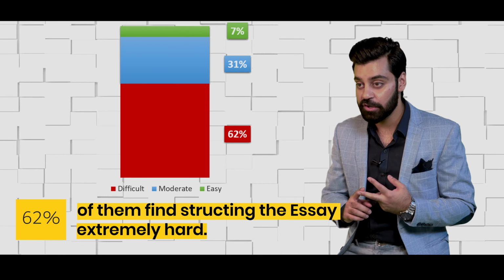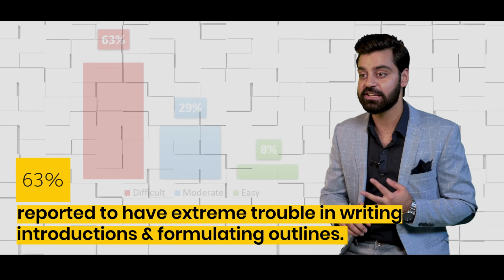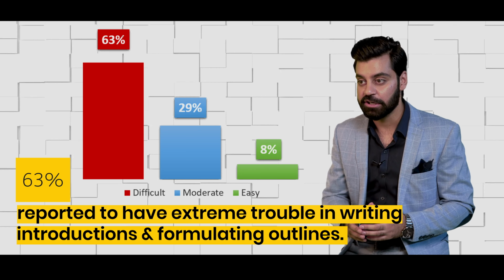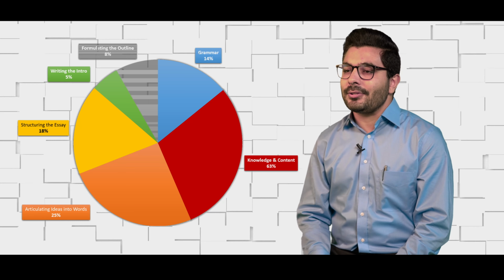CSS English Essay with Sir Abrar Ahmed (PAS, 2017) and Sir Dawood Saleemi (PAS, 2019)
English Essay is a daunting challenge for aspirants of competitive examinations. Lack of right guidance has turned English Essay ostensibly into a mystery subject.

Our English Essay course is not another run-of-the-mill course, but we provide you with innovative and creative techniques to ace this seemingly challenging exam.

So, what are you waiting for now? Join us now and take your learning to the next level.